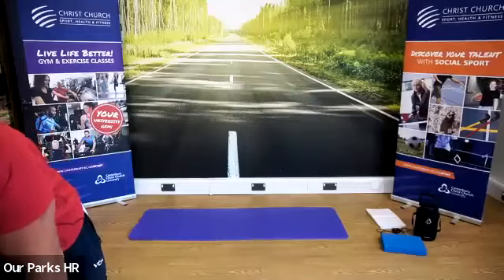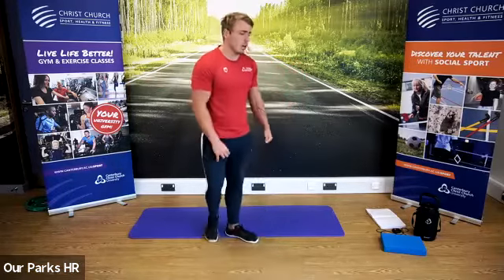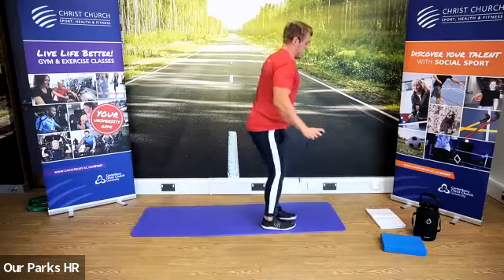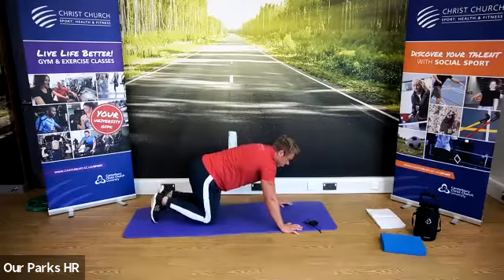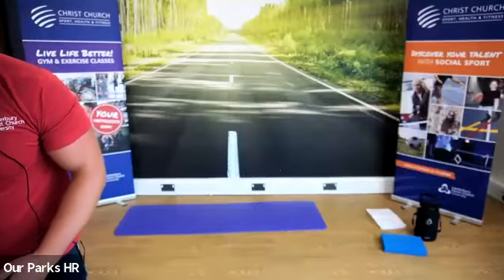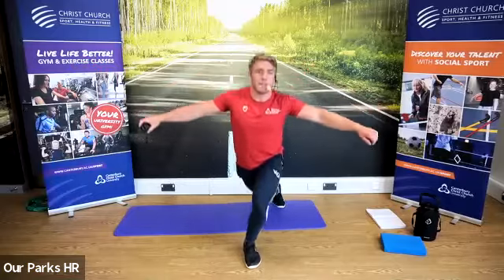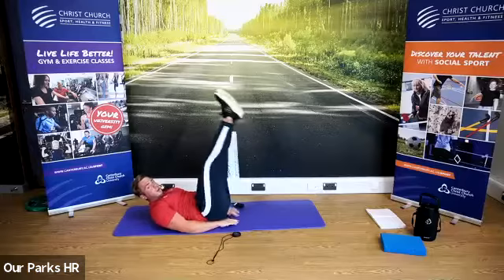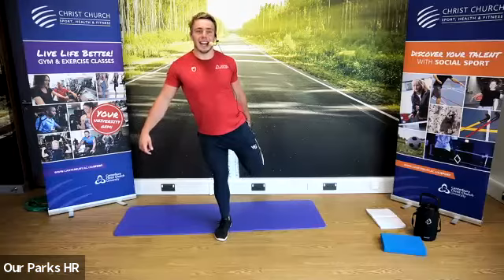Get Started 22.06.2021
A beginners guide to working out class suitable for those looking to learn and master technique and improve fitness and strength. Suitable for beginners.